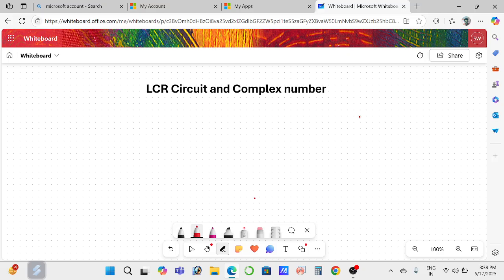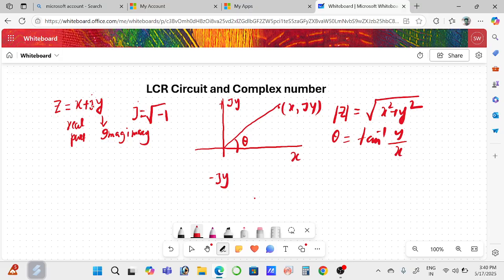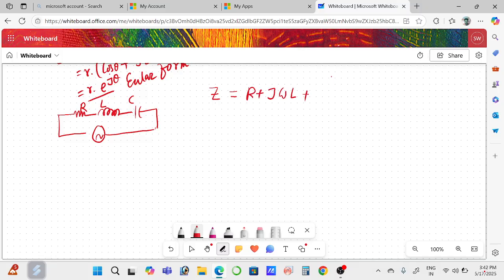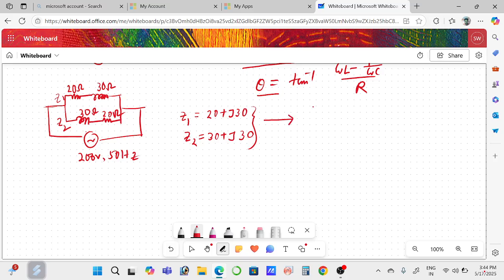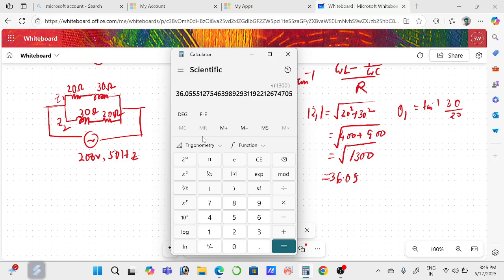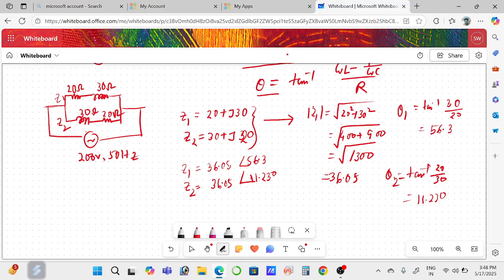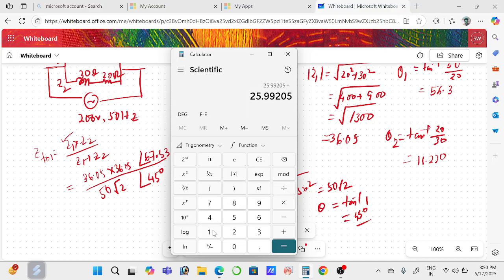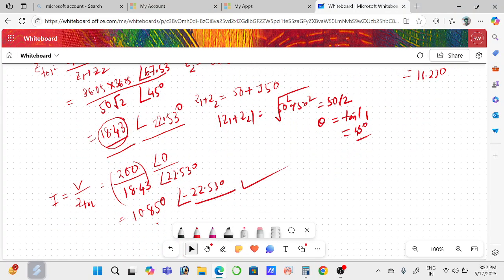" LCR Circuits: Complex Numbers & Phasors Explained"electricalcircuit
Struggling with LCR circuit analysis? Learn how to use complex numbers and phasors—the right tools—to simplify AC circuit calculations. This video breaks down the concept of impedance and shows how to apply it to real-world LCR problems. Perfect for students and hobbyists alike!